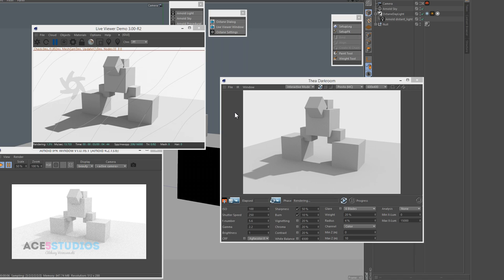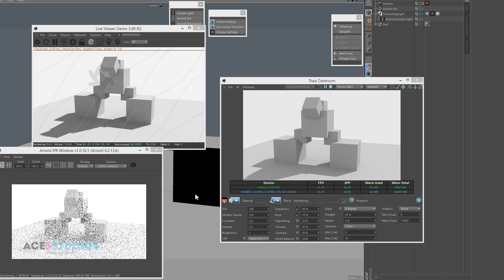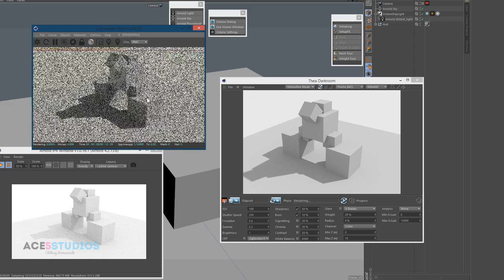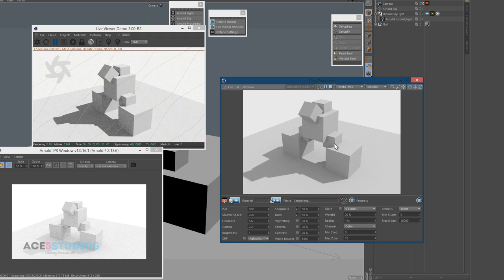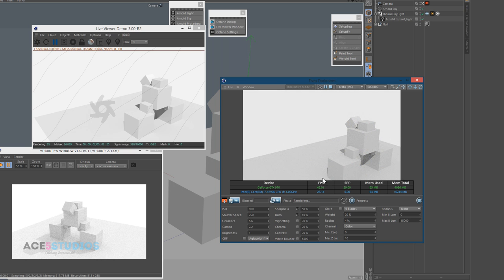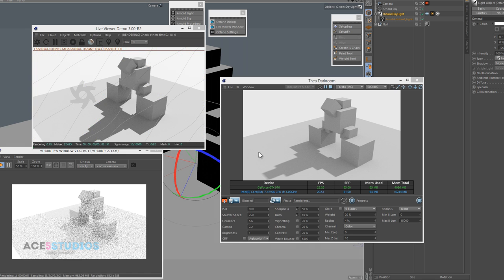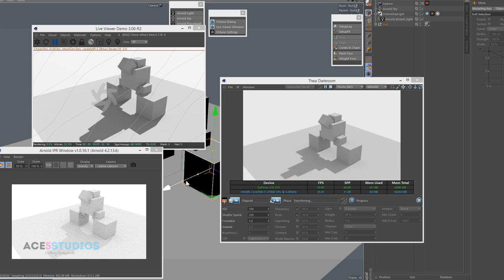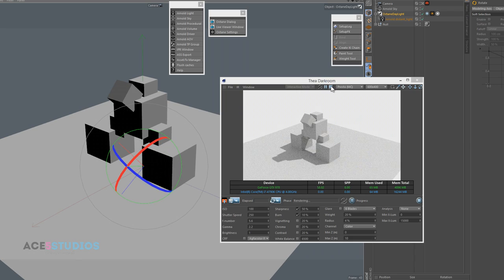Thea vs Octane vs Arnold Live IPR view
Small comparison i stuck together of how the live viewers behave for Thea, octane and arnold. also for fun i ran them all at the same time on my gtx 970 and i7 4790k